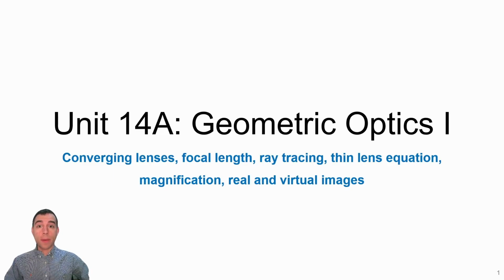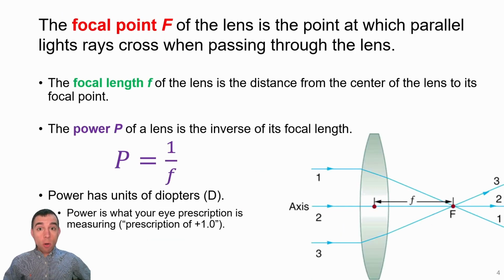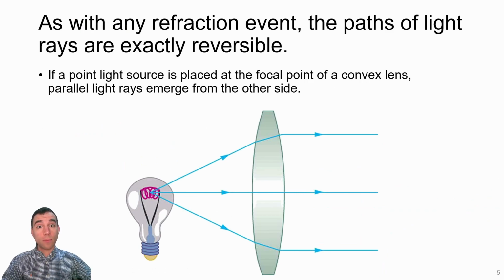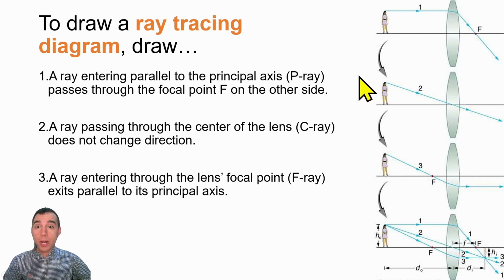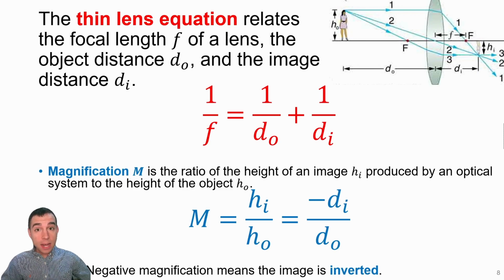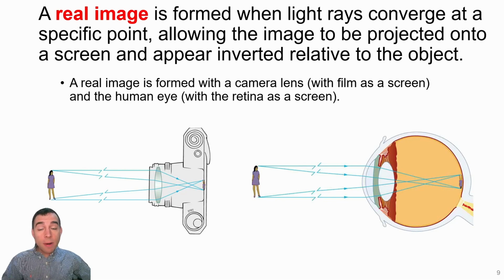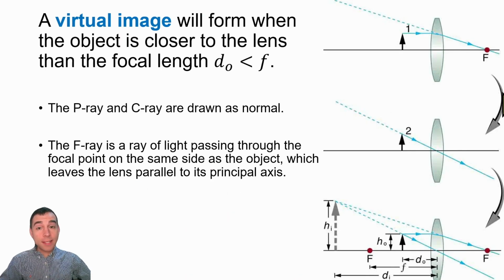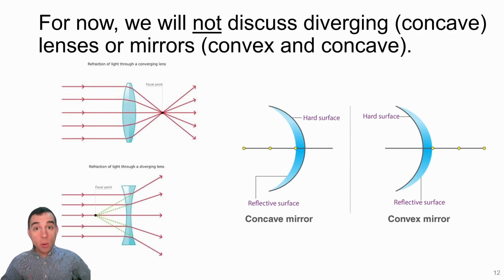Unit 14A Video Lecture: Geometric Optics 1 (PHY111 Spring 2024)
0:00 Converging Lenses and Focal Point
2:23 Ray Tracing Diagrams
4:02 Thin Lens Equation and Magnification
5:03 Real Images and Virtual Images